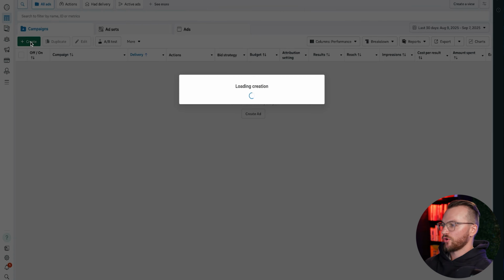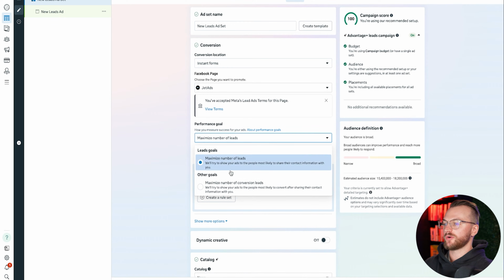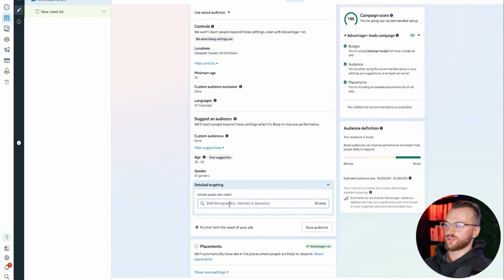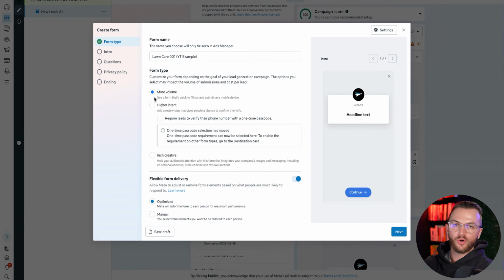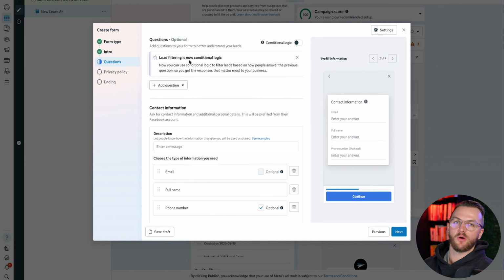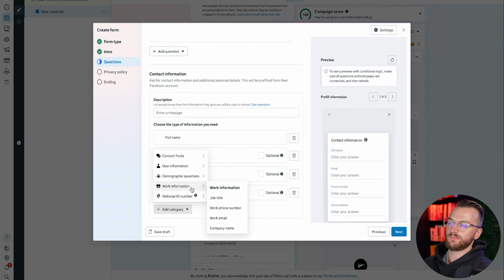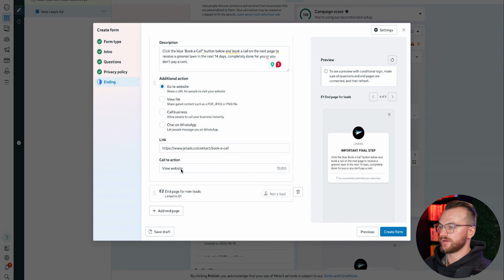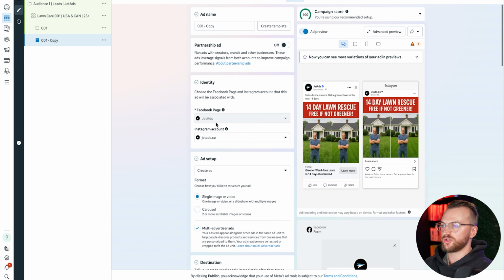How To Run Facebook Ad Instant Forms for MAX Leads (2026 Tutorial)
How To Run Facebook Ad Instant Forms for MAX Leads

Most businesses waste money on Facebook lead generation ads because their forms don’t convert.

In this video, I’ll show you exactly how to set up Facebook Instant Forms step by step to generate more qualified leads, lower your cost per lead, and book more calls on autopilot.

You’ll learn how to create high-converting Facebook ads, filter out bad leads, and connect your instant forms to your CRM.

If you want to master Facebook Instant Forms and get more leads with Facebook ads – watch the video!

0:00 – Why most Facebook lead gen forms don’t convert
0:12 – Facebook Instant Forms tutorial overview & results ($73 CPL, 62 leads)
0:41 – Campaign setup: Leads objective in Ads Manager
1:00 – Choosing Instant Forms vs website/calls & why native forms win
1:12 – Speed, autofill & frictionless UX benefits explained
1:51 – Naming, CBO and recommended daily budget
2:18 – Selecting Instant Forms & required Meta lead terms
3:06 – Performance goal: Maximize number of leads (when to use conversion leads)
4:13 – Targeting: locations, ages, Advantage+ Leads with smart suggestions
5:18 – Audience hints: 30–55, interests & light demographic filters
7:26 – Create Instant Form: structure, settings & “More Volume” vs “Higher Intent”
9:31 – Crafting the offer (14-day greener lawn guarantee) + welcome screen copy
11:31 – Questions & conditional logic: homeowner filter to improve lead quality
13:10 – Fields to collect (+ optional address/B2B work email filter)
14:34 – Privacy policy, lead vs non-lead endings, “Book a Call” next step
17:46 – Ad creative setup (image), AI workflow, copy & CTA (“Learn More”)
19:03 – Connect to CRM & pixel, tracking the funnel
19:13 – Duplicate ads to test creatives/offers; scaling tips
19:44 – Recap, like/comment/subscribe + watch next

I started in 2015 with zero ad experience & no roadmap.

$15M in ad spend & $40M+ in revenue generated later, I've cracked the code on how to successfully build customer acquisition systems using paid ads in almost every industry imaginable.

I am also the CEO of an ad agency called JetAds - if you want Done-For-You help: apply here: jetads.co.